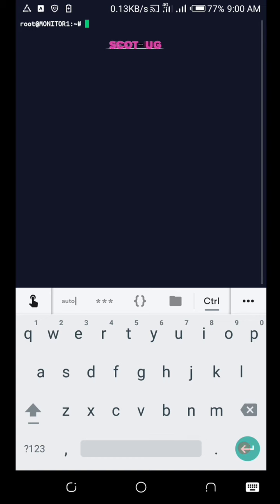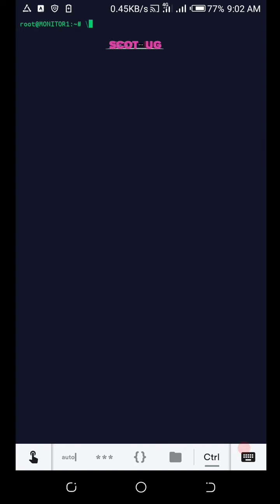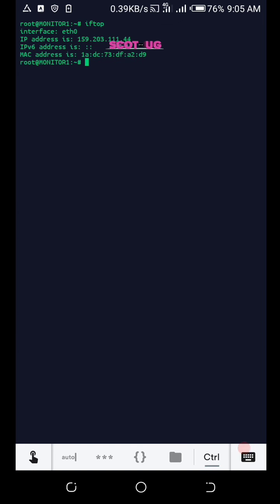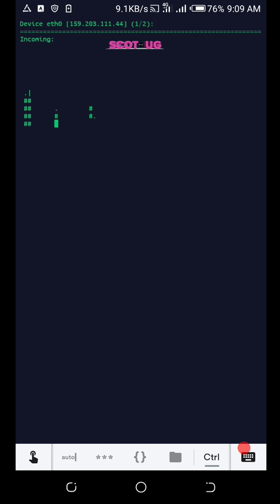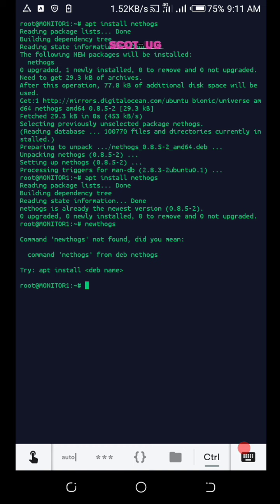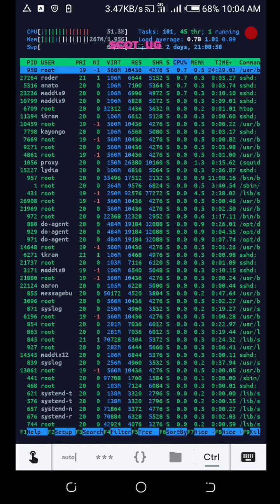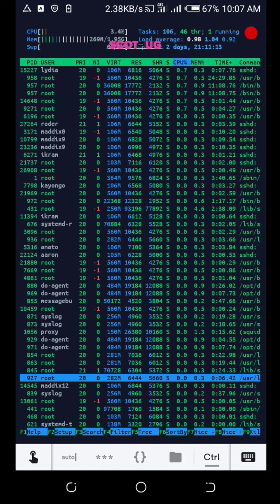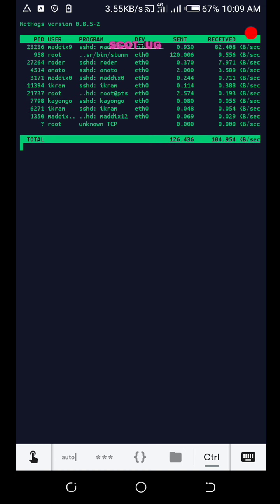How to monitor linux server users activities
How to monitor linux server see what users are running on vps server by using few monitoring tools mentioned in this video

Kindly watch step by step for proper analysis and leave me acomment if possible thanks